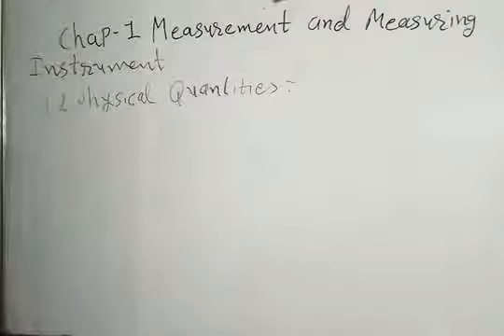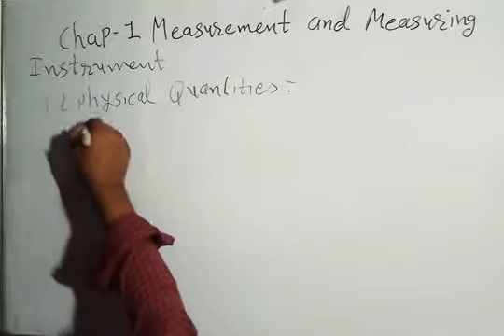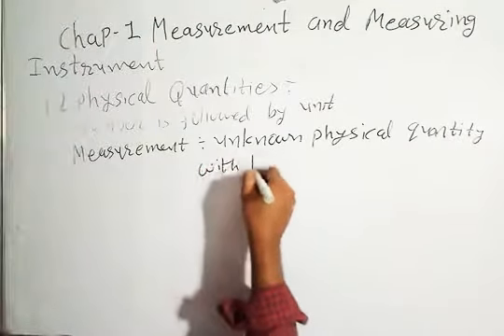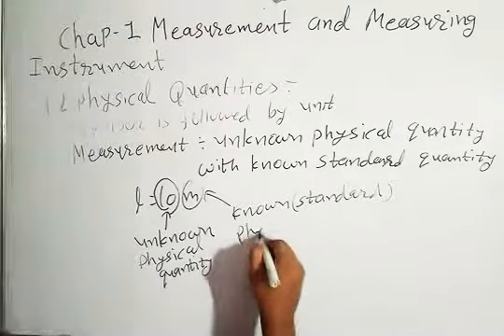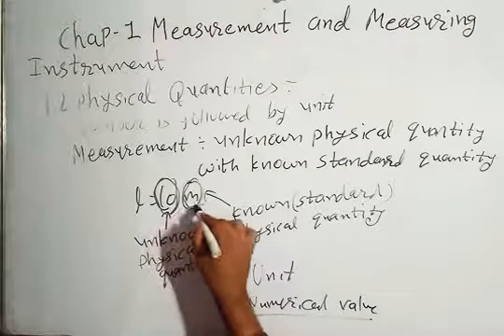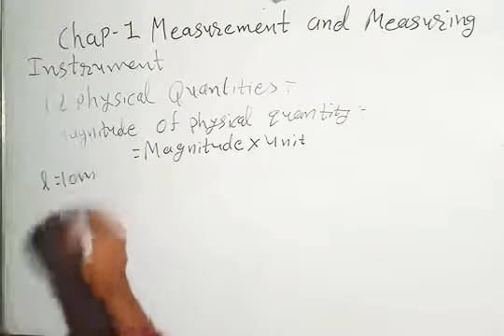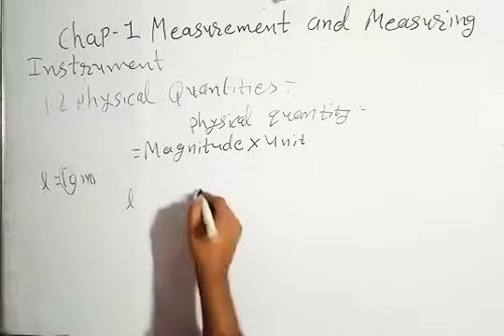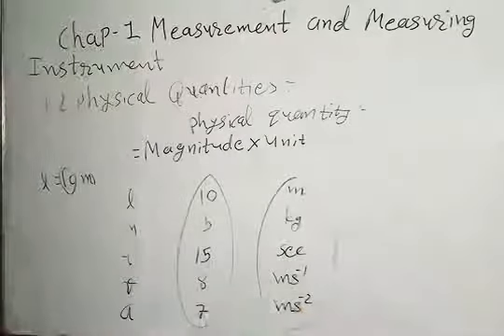ICSE PHYSICS CLASS 9 CHAPTER 1 1.2 PHYSICAL QUANTITY